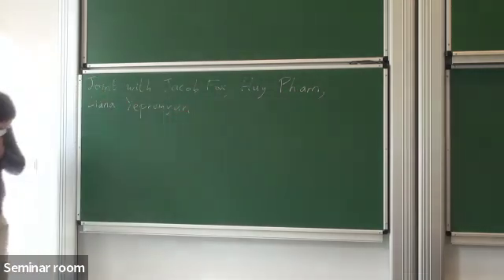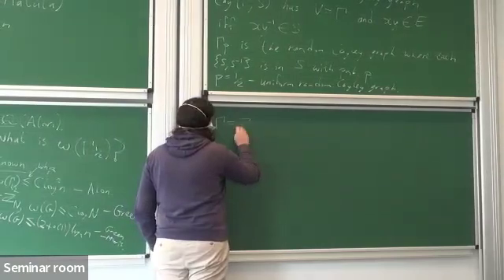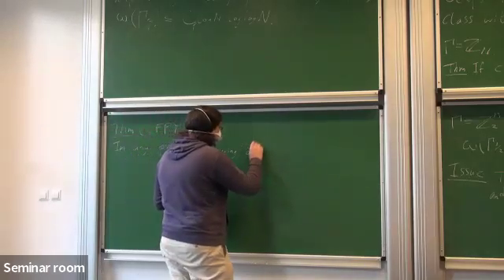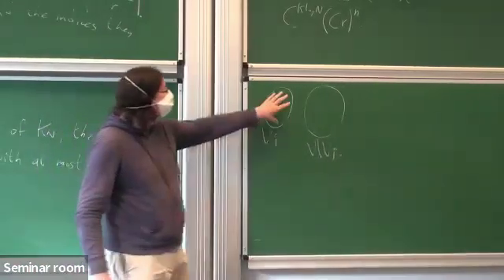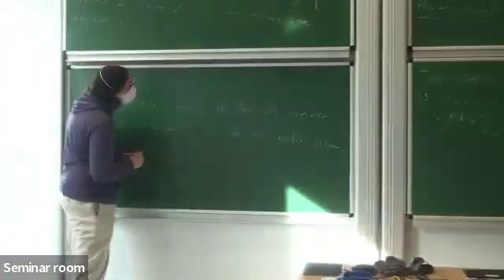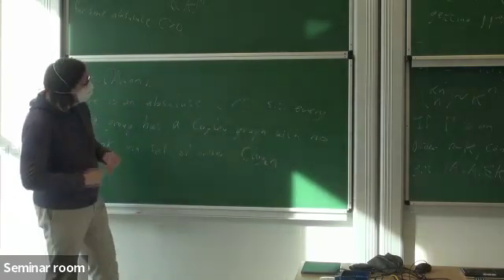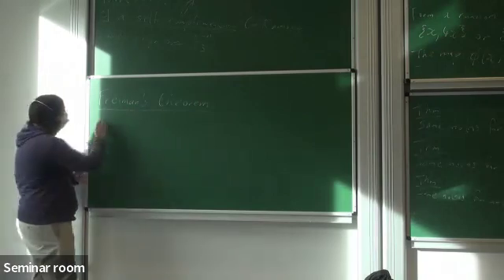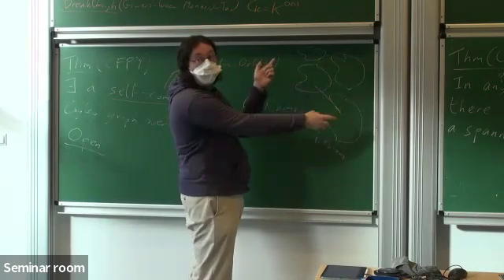David Conlon - Additive combinatorics without (much) addition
"Additive combinatorics without (much) addition" by David Conlon, California Institute of Technology. The talk was given on April 3, 2024.